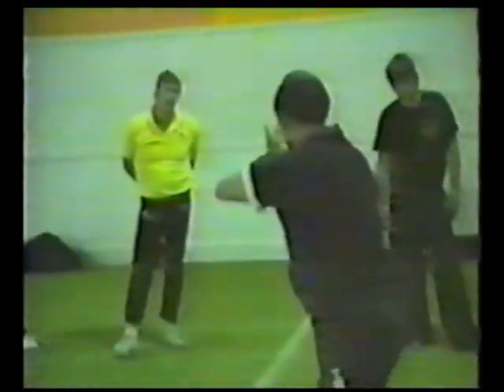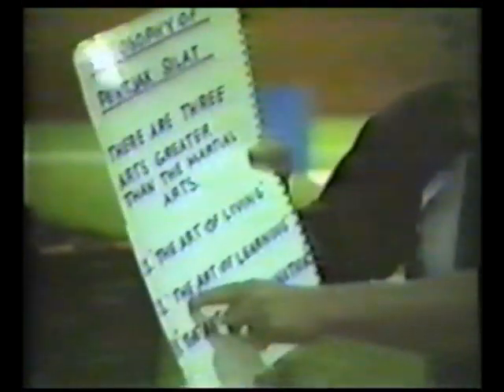Dan Inosanto seminar Silat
Do you know that bruce lee studied Silat?
In this rare video you can see dan inosanto a proteage of Bruce lee teach Maphilindo a system of Silat that implement Mande munda, cimande, bukiti negara, Serak, bersilat, Harimau, kari,
⬇️⬇️ INFO ⬇️⬇️